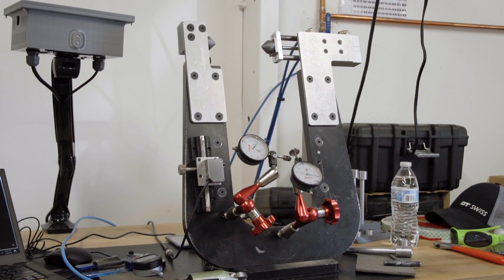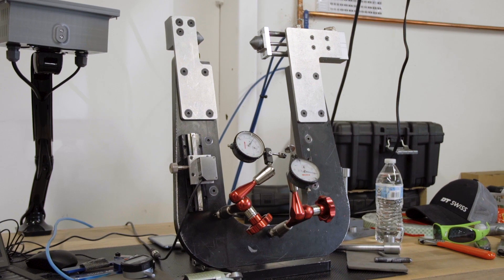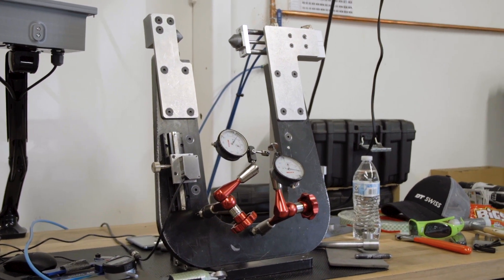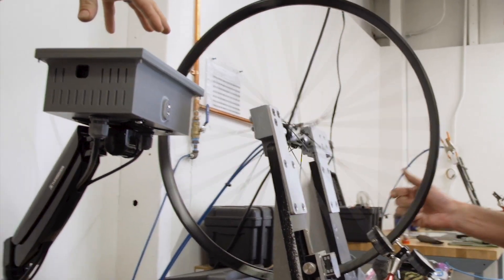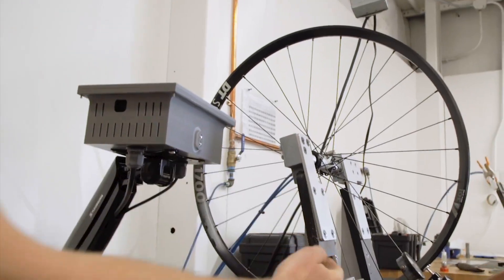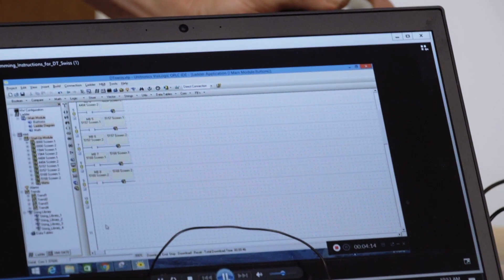CMU and DT Swiss USA project | Colorado Mesa University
Senior engineering students partnered with locally based DT Swiss USA to help design a truing stand (bike part) for their senior projects.